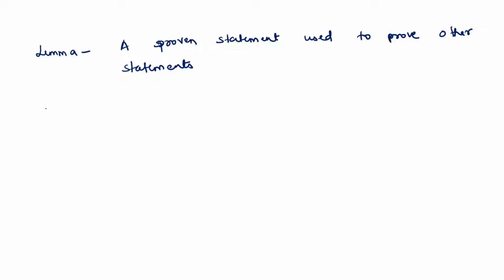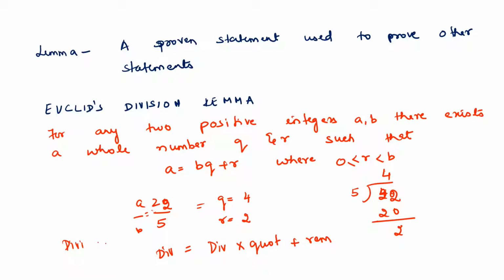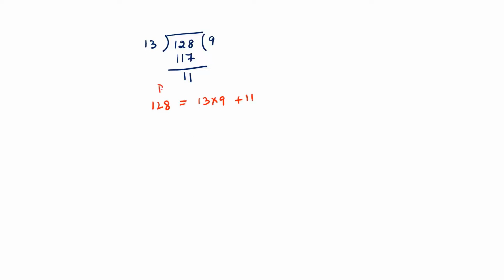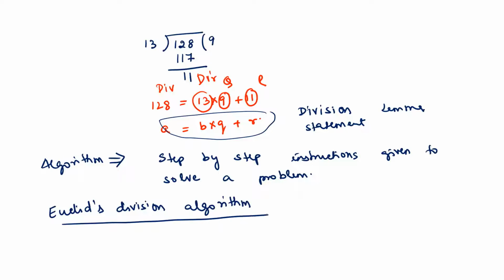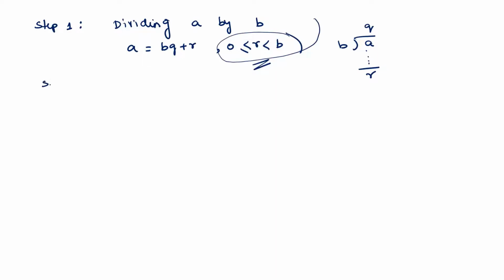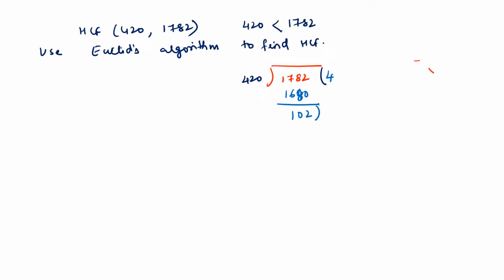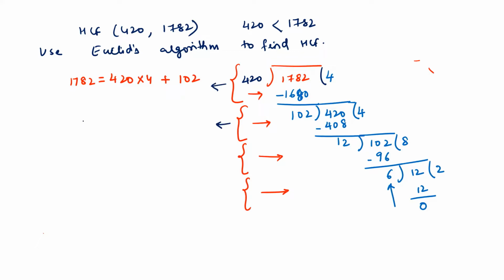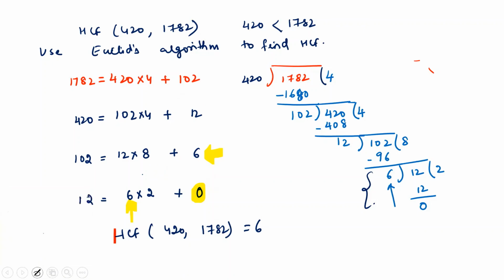Real Number Class 10 CBSE Euclids Division Algorithm -HCF of larger number